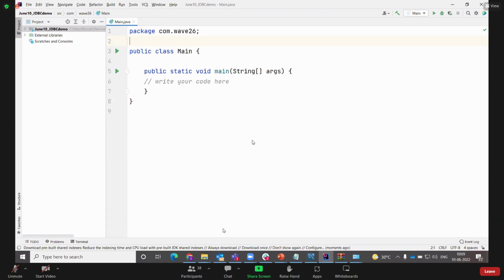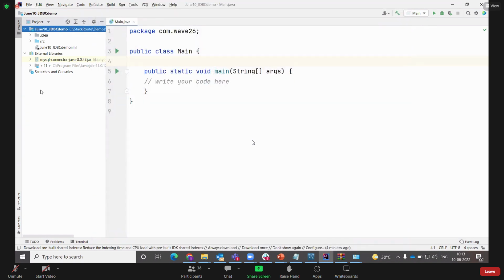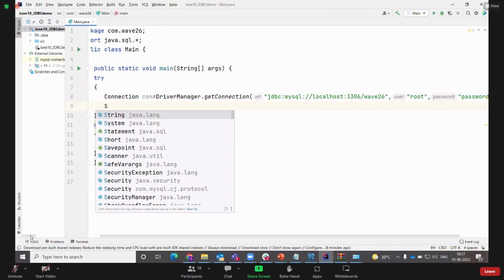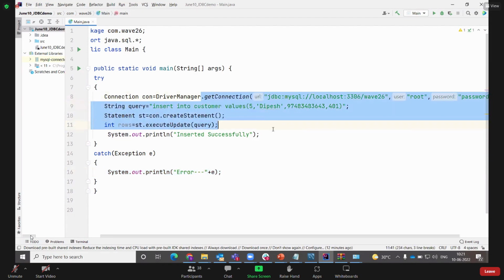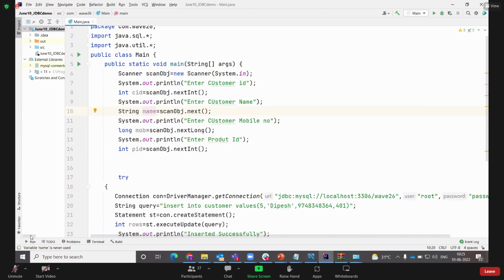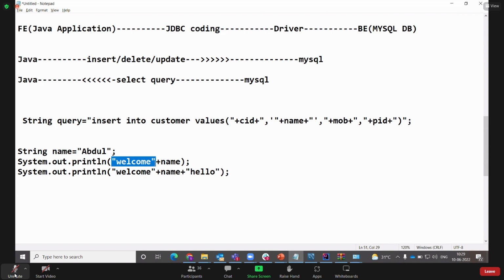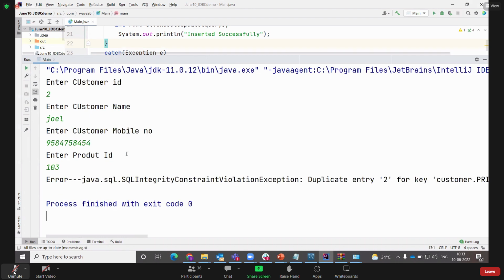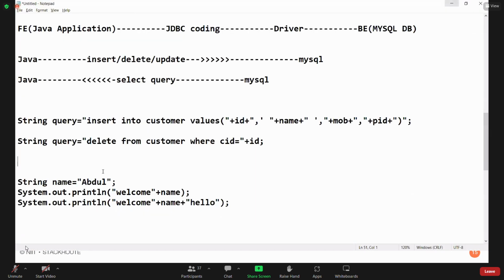06 10 Concept 02 MySQl Connect Intelij